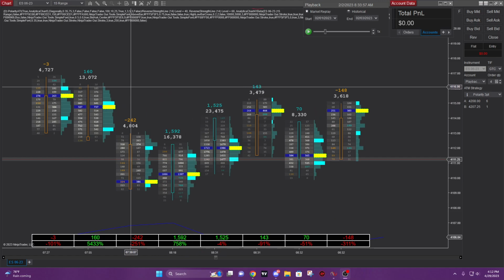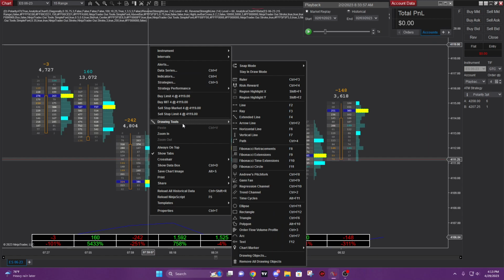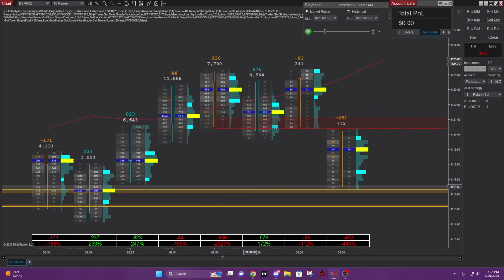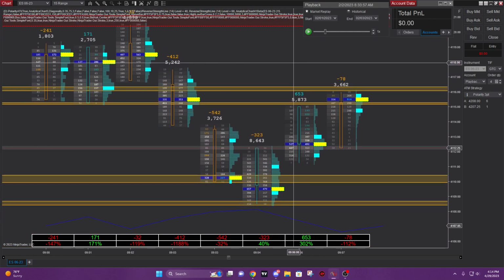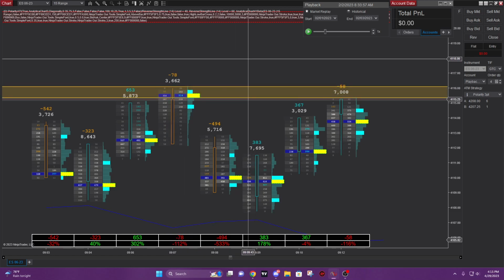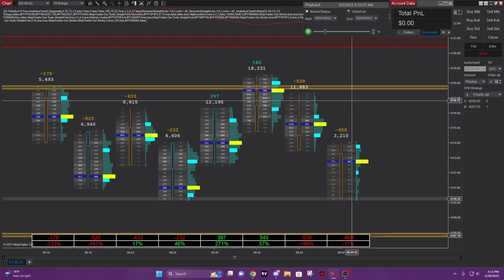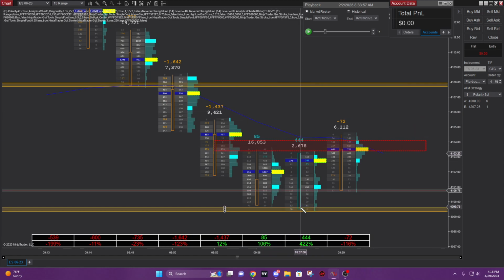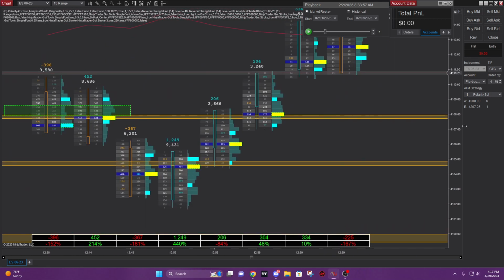How to Draw Absorption Levels with Polarity ATI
In this video we went over how to draw Absorption levels while using Polarity ATI / Analytica Chart 3 or 4! A lot of people have been asking how to do this, so I thought I would make this very quick and simple video explaining it and kind of how you guys can use this. I have BIG plans for helping you guys figure out Polarity and become profitable traders!

Polarity ATI Settings:
12 Take Profit
12 Stop Loss

Polarity ATI and AnalyticaChart3 Settings:
0.35 Imbalance Ratio
75 Min Volume
3 Min imbalances
1 Tick Gap Trades Enabled
3 Strength
3 Offset
15 Range

60/40 Reverse Strength (Add two indicators to your chart)
14 period